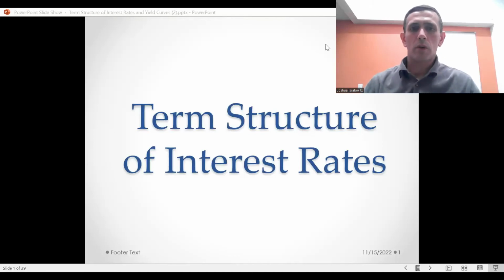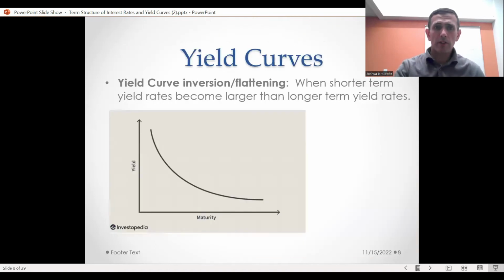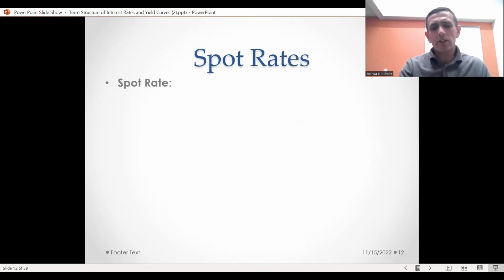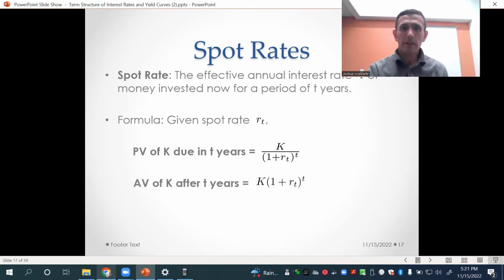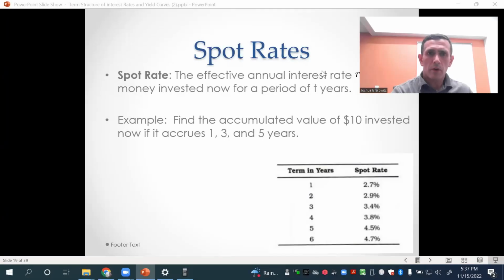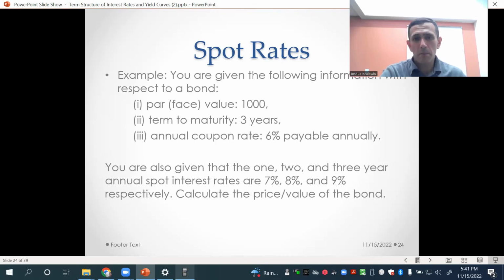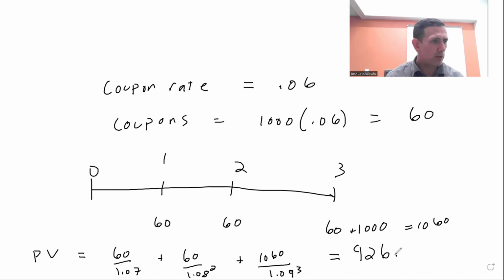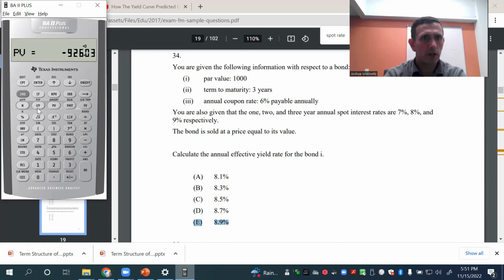Yield Curves and the Term Structure of Interest Rates